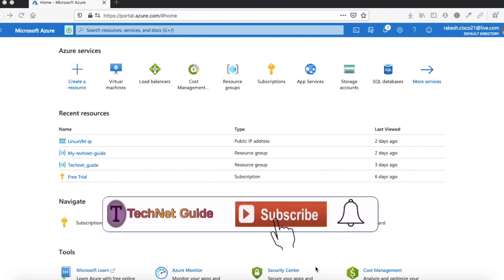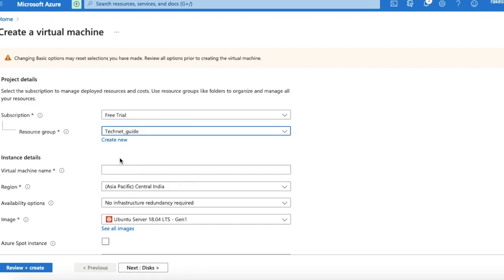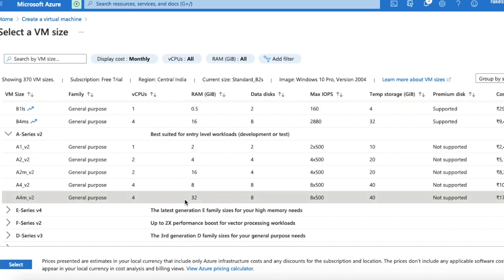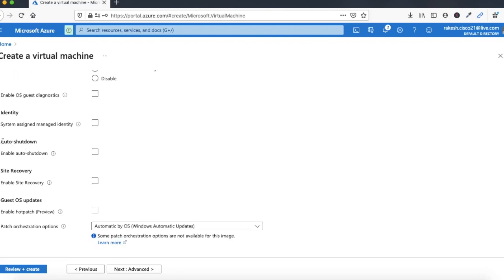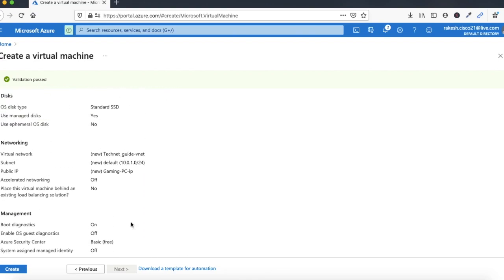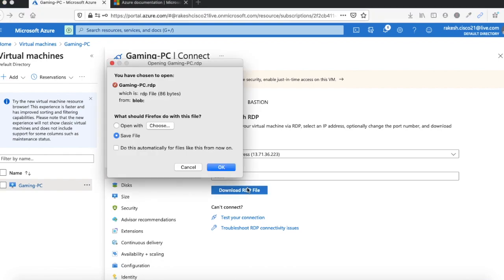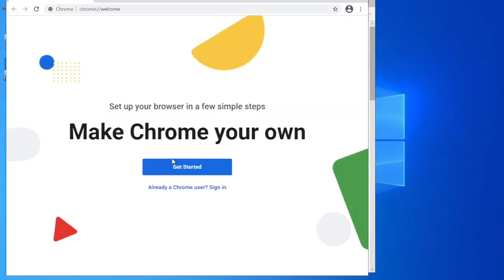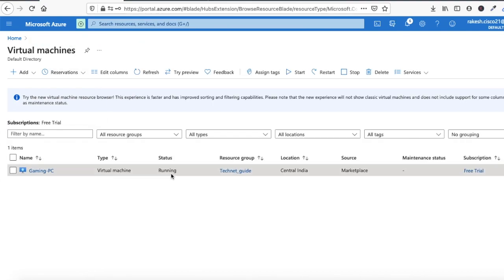How to Build a Gaming PC on Azure Cloud Free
technetguide How to Setup Gaming PC on Azure Cloud Free || Cloud Gaming PC In this video you will learn how to setup cloud gaming pc on azure cloud.

Mic: Boya M1
Laptop: Acer Predator Helios 300
4K Smart Tv

My Websites